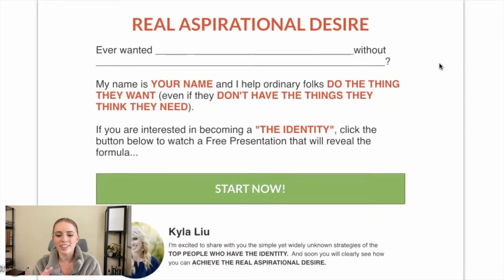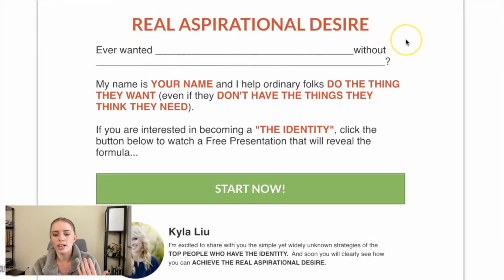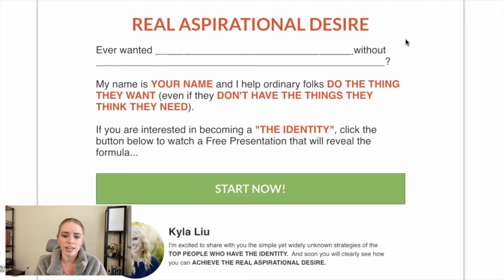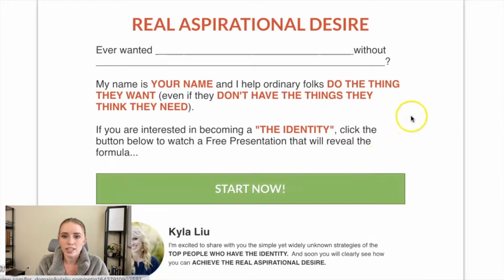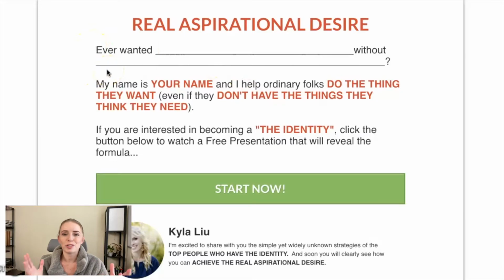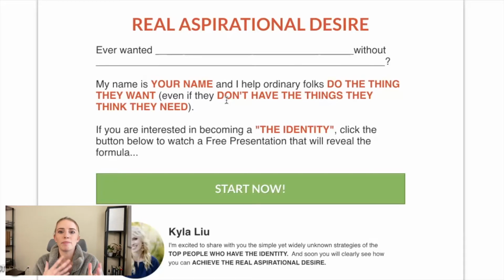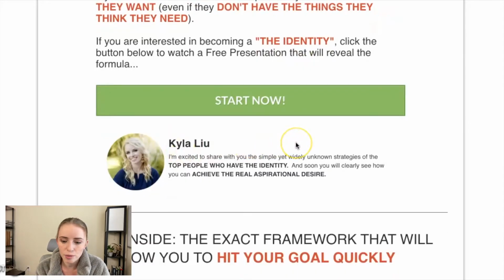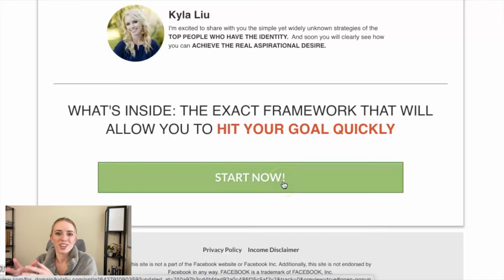[Beginner-Friendly] How To Build A High Converting Landing Page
Today, I am going to show you guys how to build a high-converting landing page that is simple yet very calculated.

Why is it important to have a high-converting one? A high-converting landing page is one that compels visitors into clicking the CTA button and becoming leads and leads mean more sales. Leads mean more relationship-building opportunities. Leads mean traffic and traffic and traffic is the lifeblood of business!

You don't have to be scared of the tech and you don't have to be worried about what to put on your landing page because I am going to walk you through the whole process!

Live The Laptop Lifestyle 💻 and Make 💵 Online As A Beginner! Tap ⤵️ To Start

⏱  TIMESTAMPS:
0:00 - Me rambling for way too long
1:41 - The big reveal
2:00 - All the strategy deets
12:07 - Get the landing page
12:52 - Plz like and subscribe :)

INCLUDED IN THE VIDEO:
♡ Get the landing page template (this allows you to clone my biz or you can just clone and use the landing page for your own products)

🛒  SHOP PRODUCTS:
♡ FREE case study and Webinar on how to build a 7- figure passive income without a product, list, or following

BUILD A HIGH LANDING PAGE FROM SCRATCH

🙋‍♀️  ABOUT ME:
I am also a professional ballroom dancer! My husband, Braden, and I have been married for 2 years and live in Virginia. I am all about living life on your own terms, awesome products that actually bring results, dancing to amazing music, and laughing so hard your stomach hurts! :)